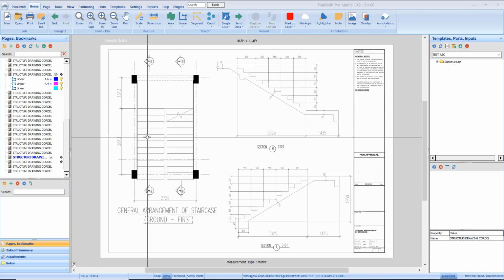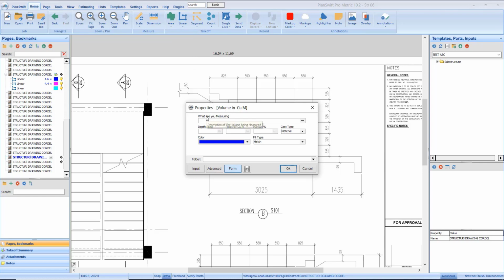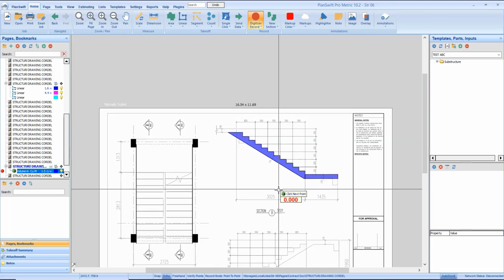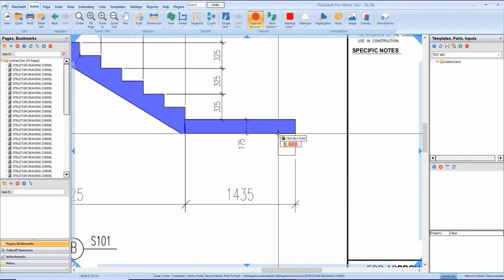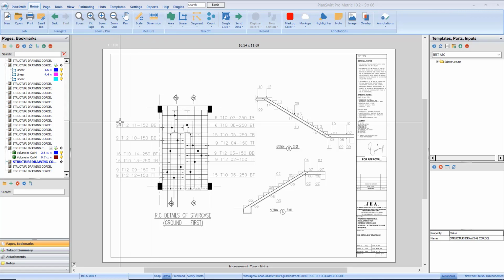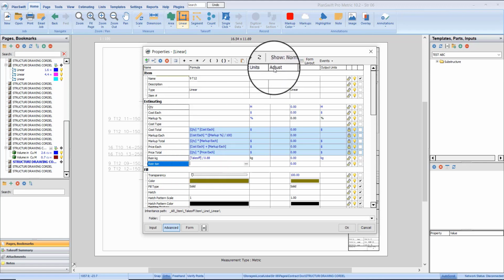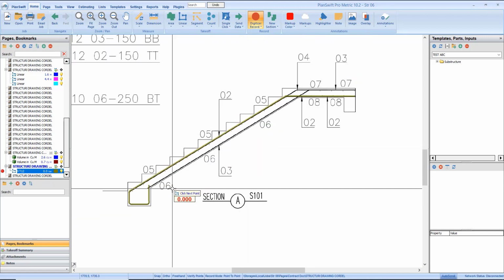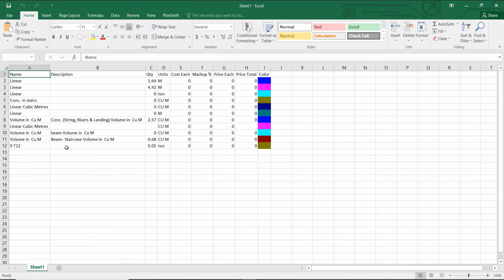Staircase Measurement - Planswift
Learn to measure staircases like a pro with our step-by-step tutorial on Planswift! From understanding the interface to precise measurement techniques, this guide covers it all. Whether you're a novice or seasoned pro, this video will empower you to accurately measure staircases for your construction projects.